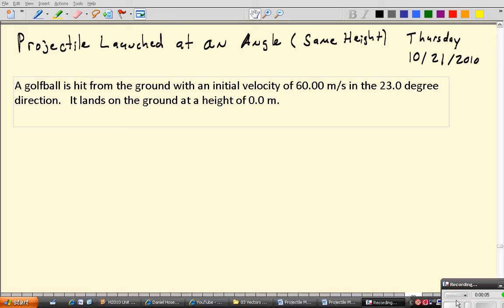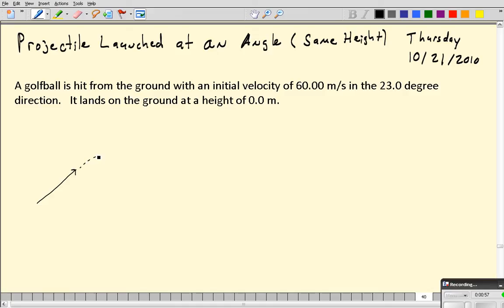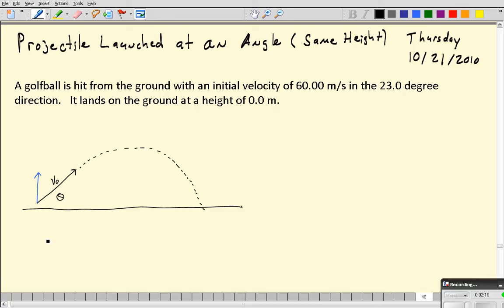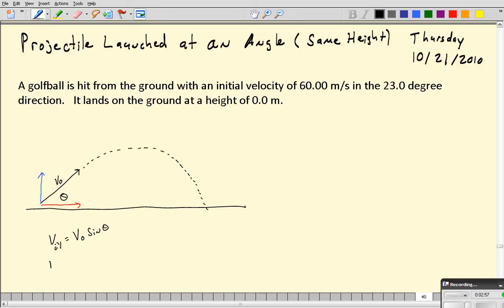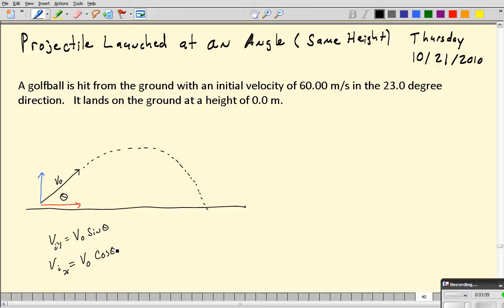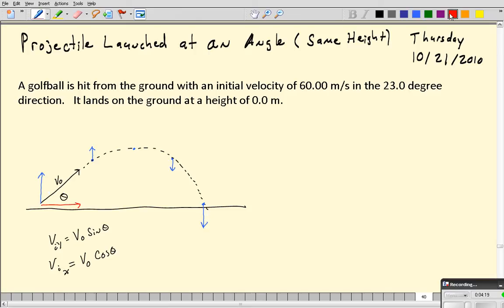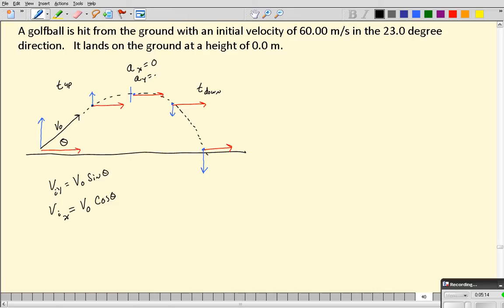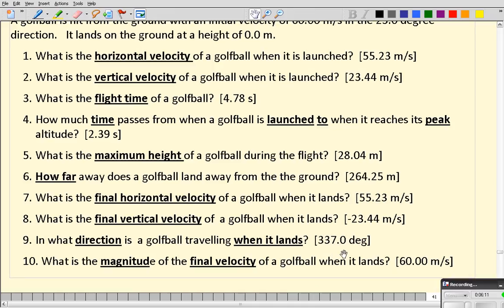[DH-3] Projectile At An Angle Problem (Same Height) Solution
In this straight forward Projectile Motion Problem a golf ball is launched at 23 degrees with a speed of 60 m/s.  The ball lands at the same height.  The initial components of velocity, time of flight, maximum altitude, range, and landing angle are calculated.
     I have been experimenting with the frame rate.  This was recorded at 10 frames per second, rather than the usual automatic frame rate of (1 to 8 fps). As a result, the file size has bloated to 86 MB.  Feeback about the quality of this video vs the (lower quality) Horizontal Projectile Video would be helpful. [DH-3] [10/21/2010]